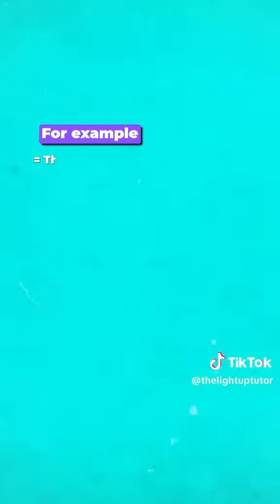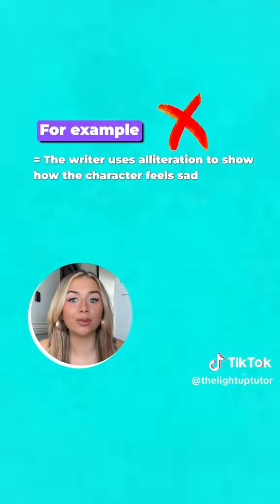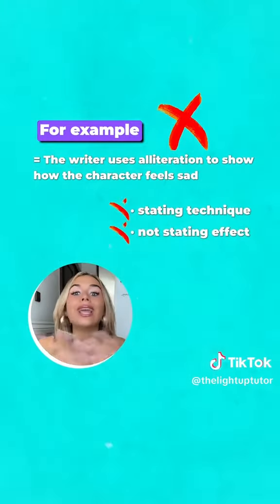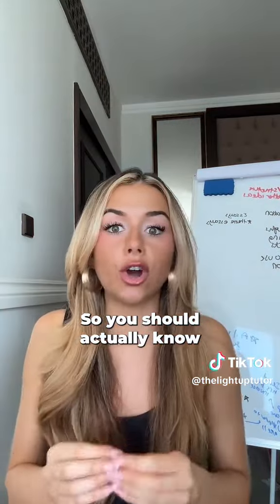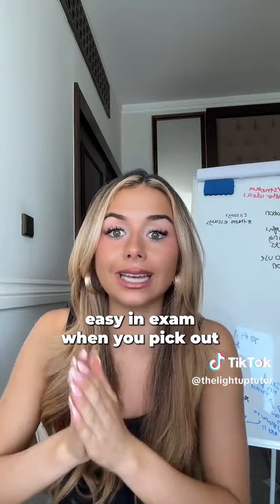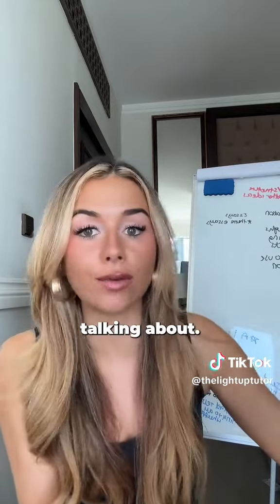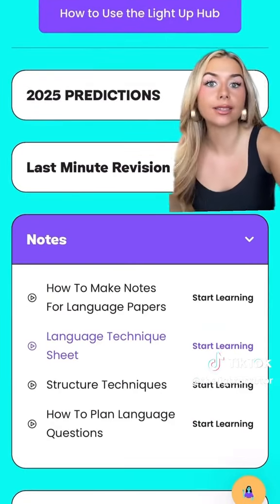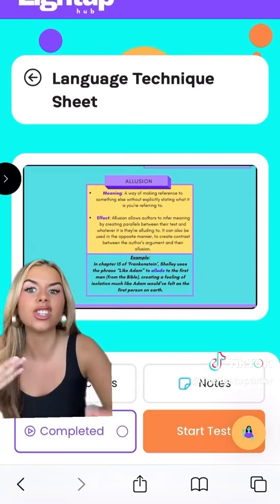PLEASE AVOID THIS AT ALL COSTS❌